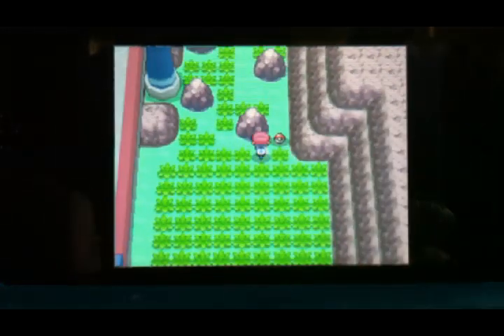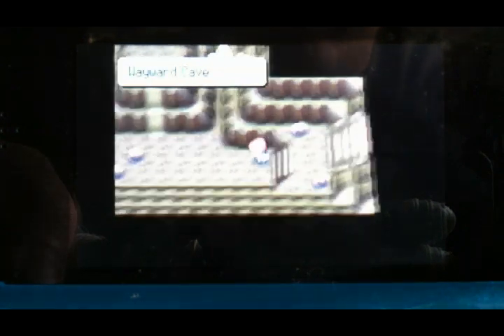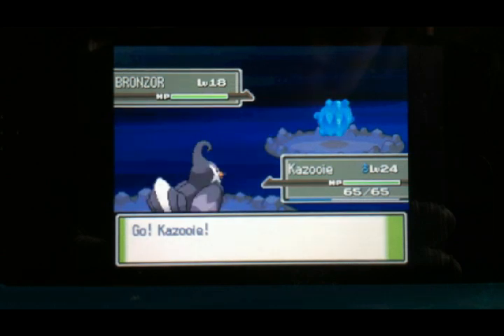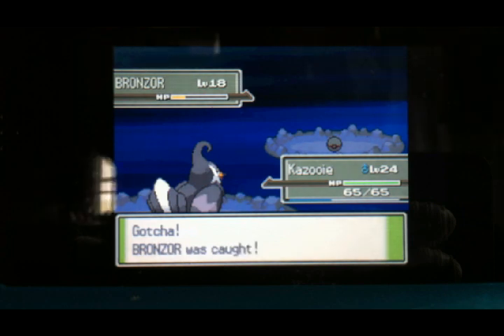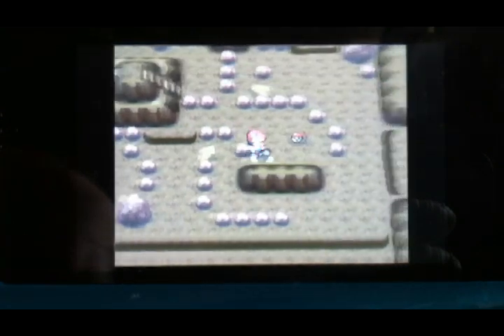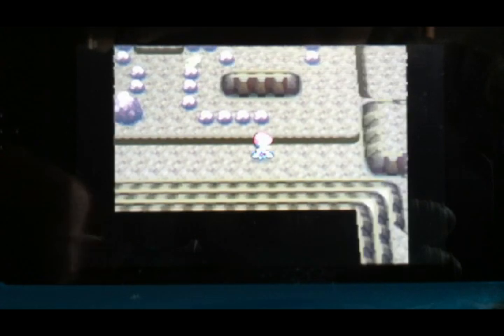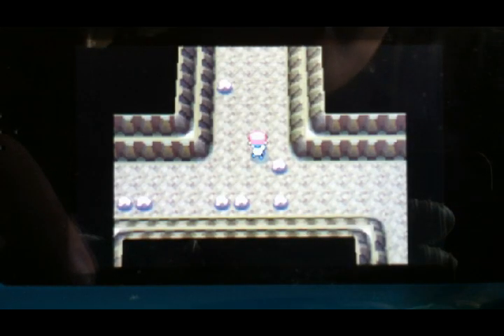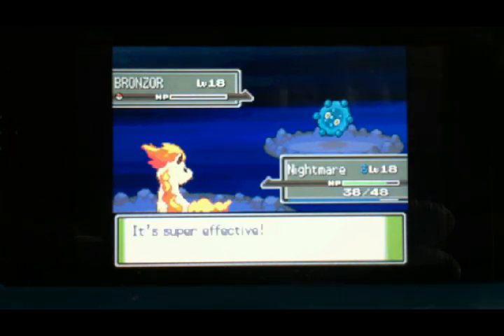Pokemon Platinum Nuzlock Challenge Part 15: Getting lost in the Wayward Cave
We reach the wayward cave, catch a new friend. then get lost...sounds like a jolly good time.